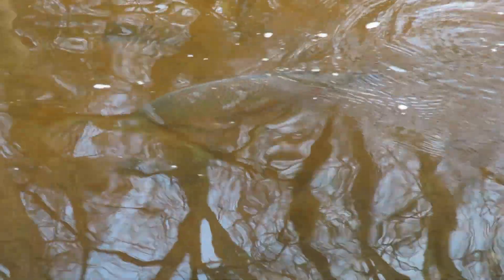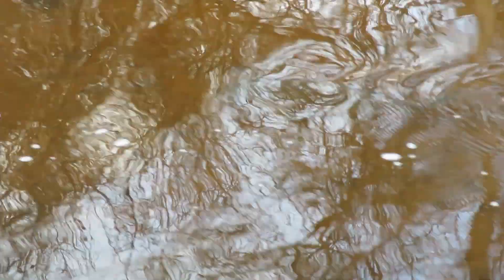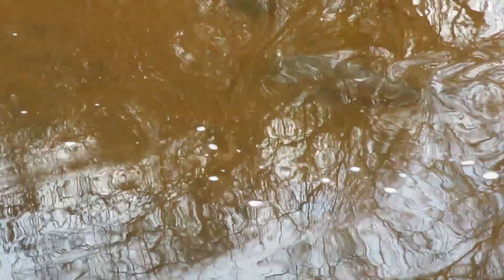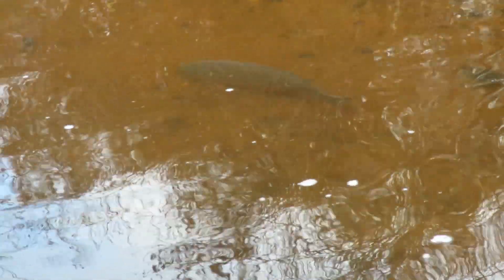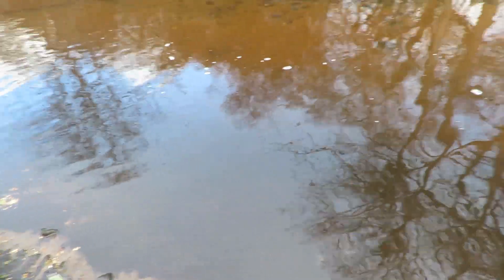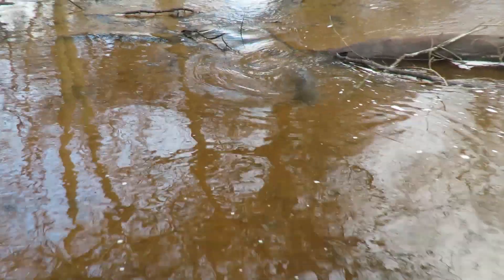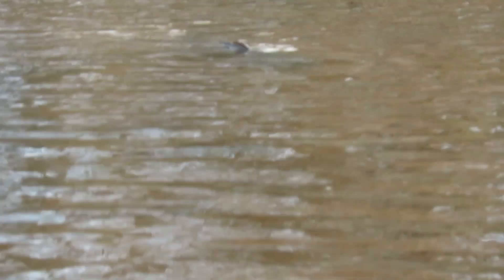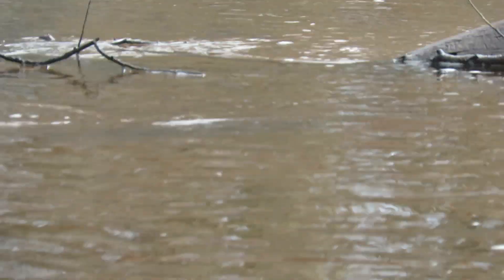Carp Terrorize Banded Killifish in 2 inches of Water! 1/6/23 Long Island